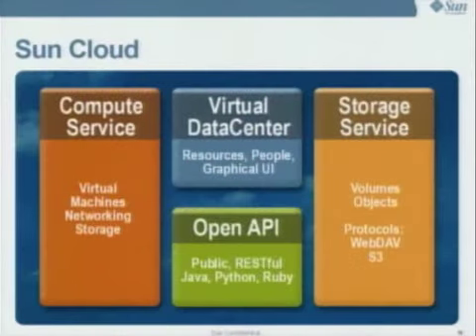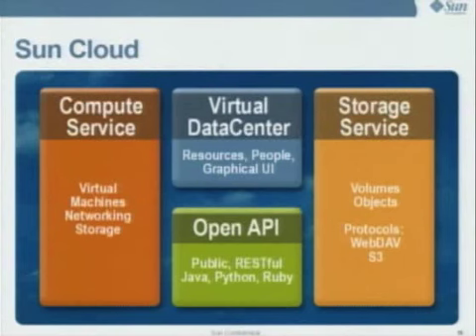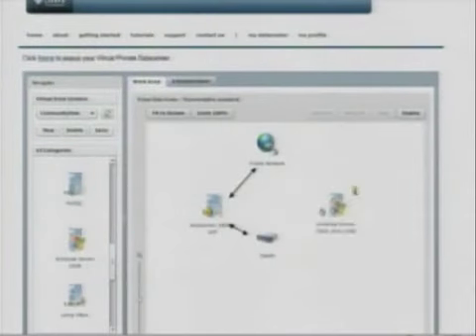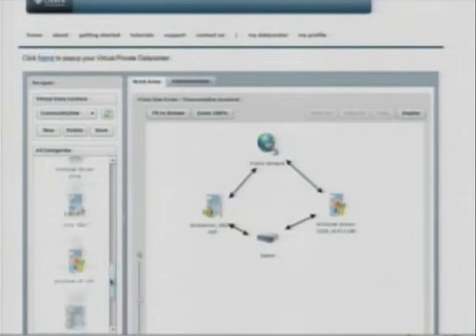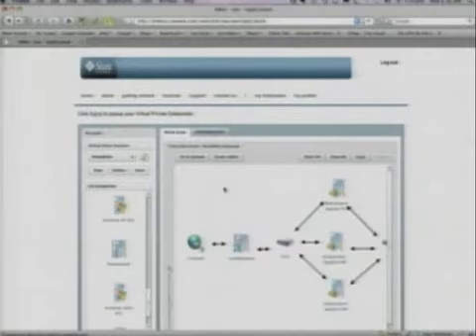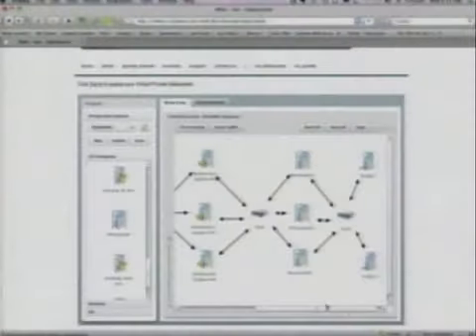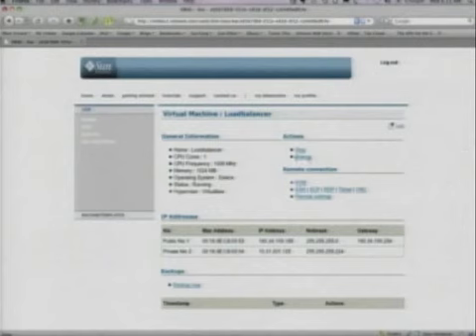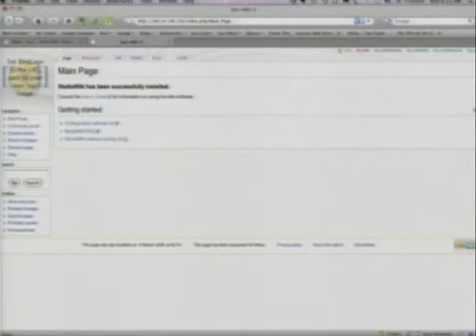Communities and Clouds: Virtual Data Center Demo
Sun CTO, Cloud Computing and Developer Platforms, Lew Tucker demonstrates the Virtual Data Center at CommunityOne East.